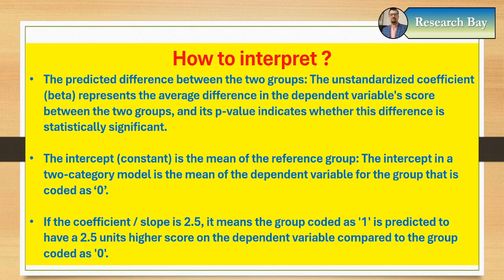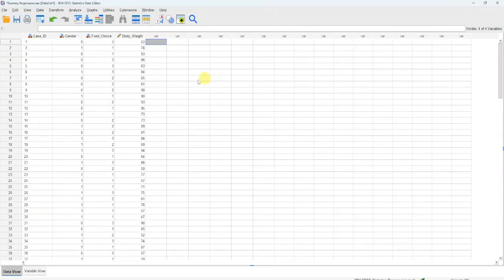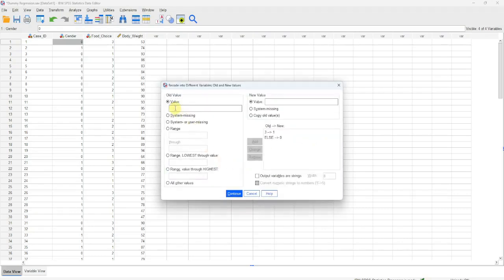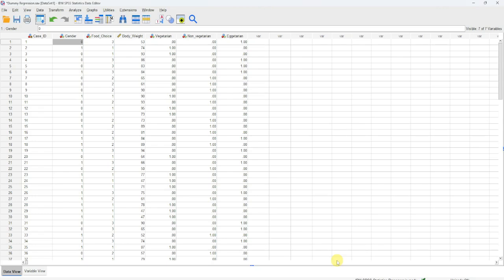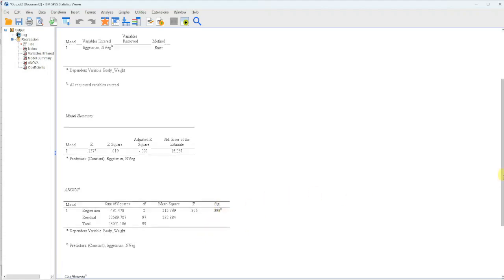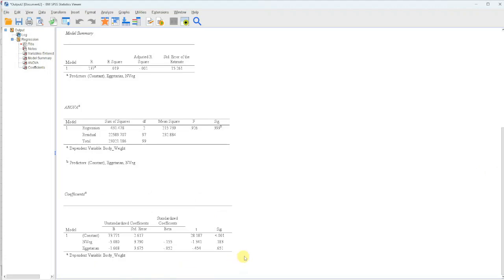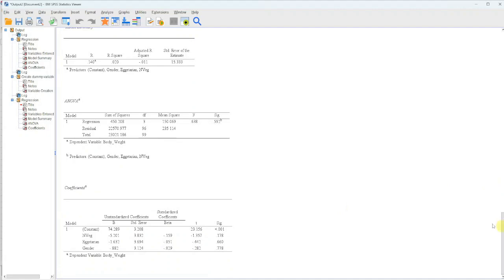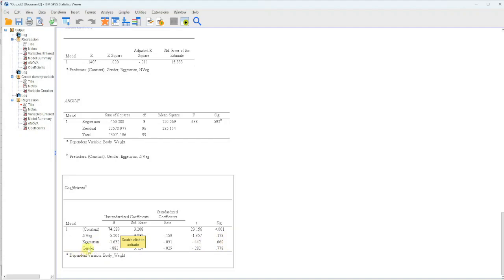Regression with Categorical Predictors (Using Dummy Variables)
Learn how to do regression with Categorical Predictors using dummy variables. spss spsstutorial . RESEARCH METHODOLOGY & DATA ANALYSIS. Get to know the currently utilized methodologies, tools, technologies, and softwares used for data analysis. So, get ready to experience a new beginning.